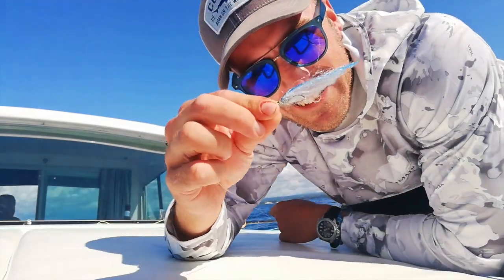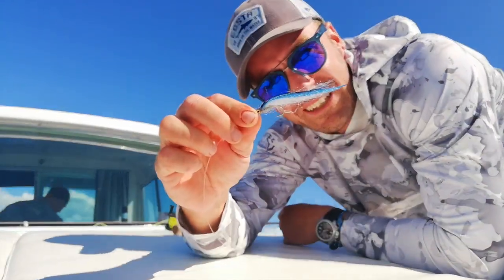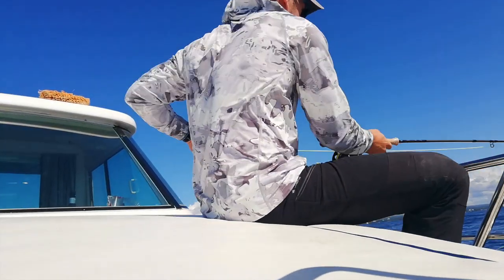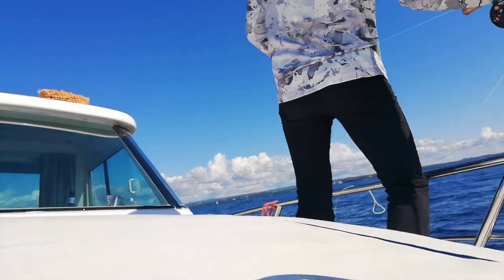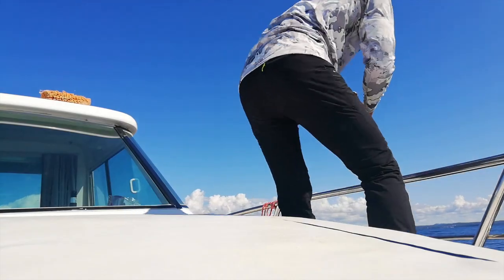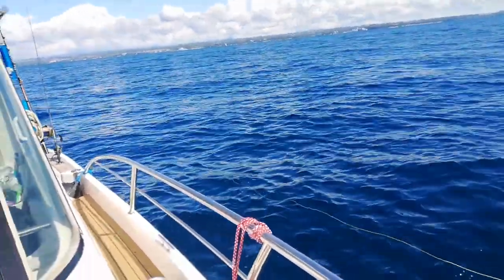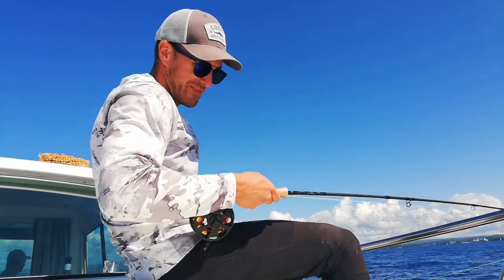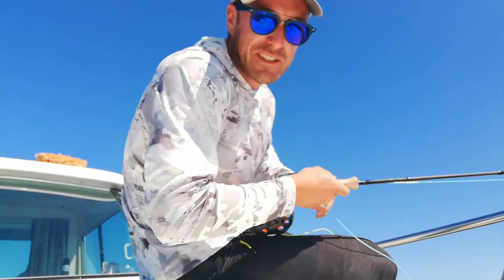HOW TO FLY FISH MAHIS IN CROATIA (!?)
Hi guys, this is a short video of me playing around with some mahis on the fly while my guest was fishing them from the stern (we had around 35 fish that day). I hope you are going to get a feeling how much fun I have on that light gear and you are going to consider trying fly fishing in the future. enjoy :)

fly fishing for mahi mahi in Istra, Croatia

fly fishing for mahi mahi